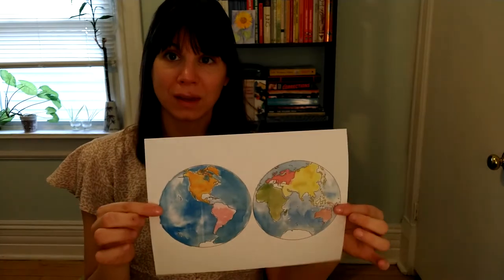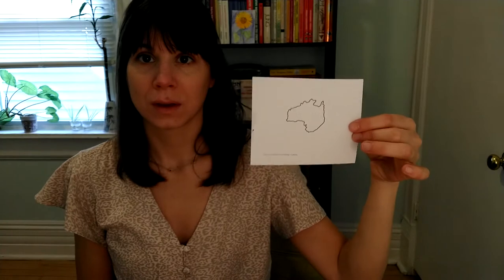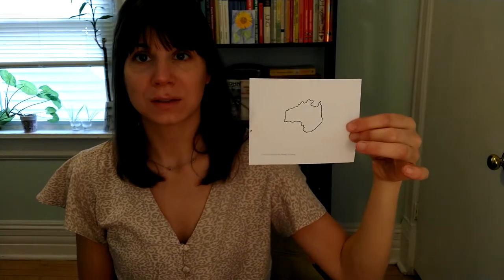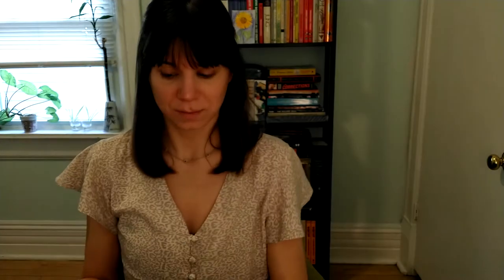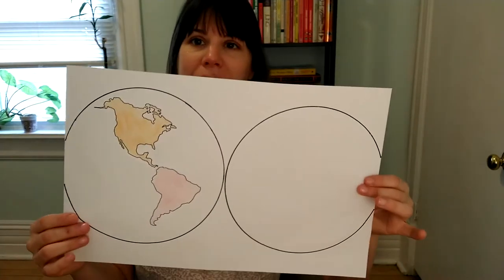Map of the World